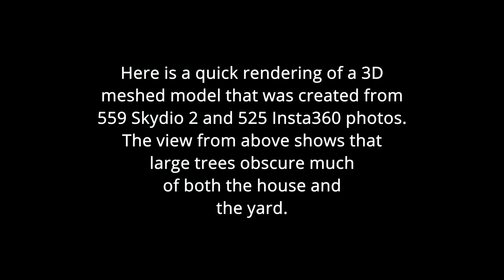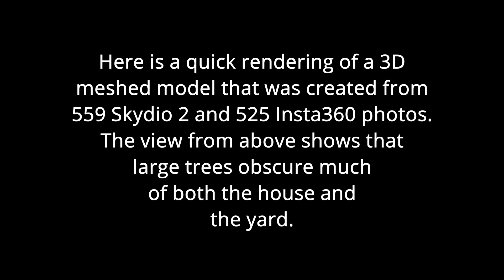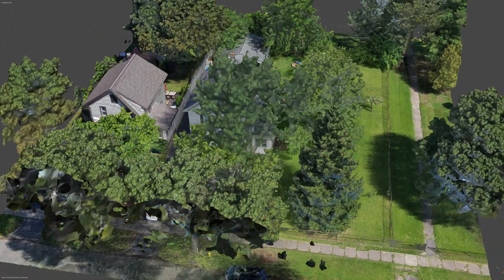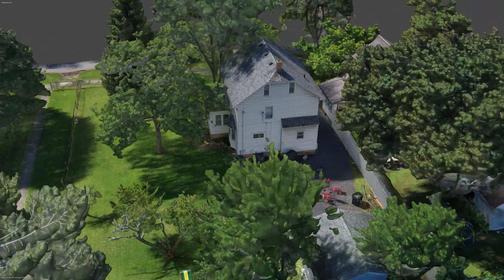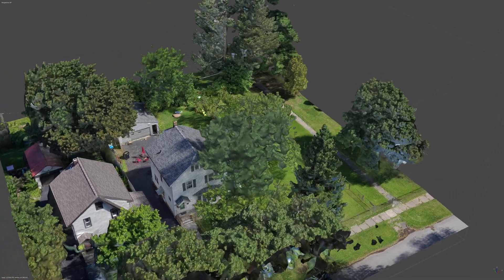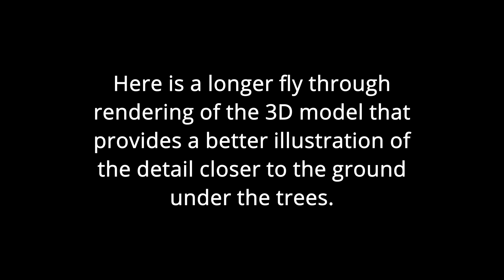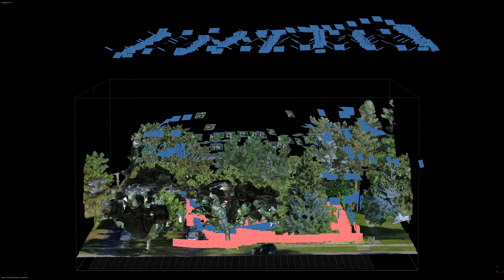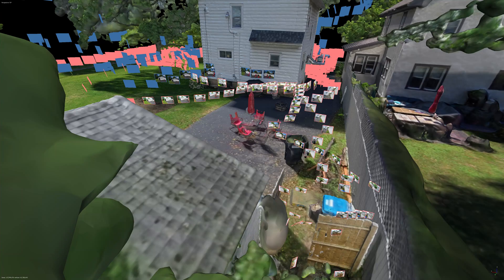3D Modeling using the Skydio 2 drone and an Insta360 Camera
In this six minute video I present a 3D model of a house that I created from drone images and a hand held camera. The processing and video rendering were performed using Agisoft Metashape standard on a desktop computer. Few real world samples of 3D modeling are available on line using imagery captured with the Skydio2 (besides those shared by Skydio using their enterprise tools). Hopefully this video conveys what can be done with the Skydio2 even without access to the enterprise software.